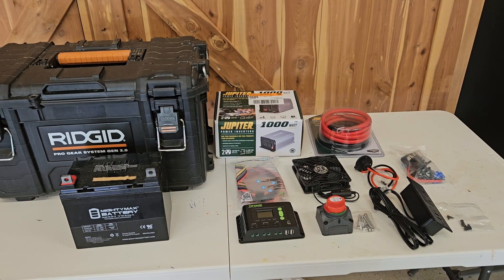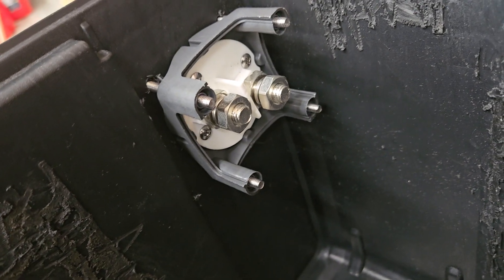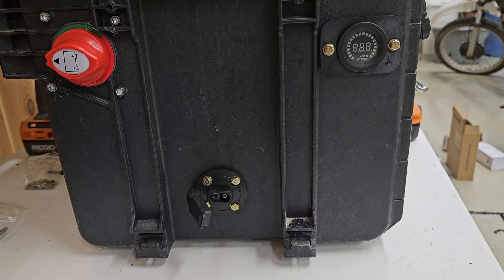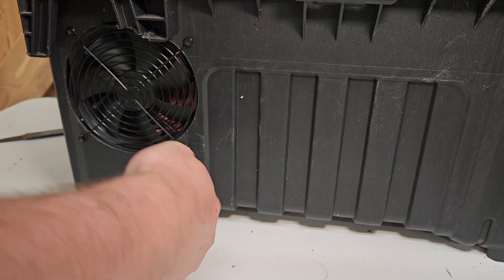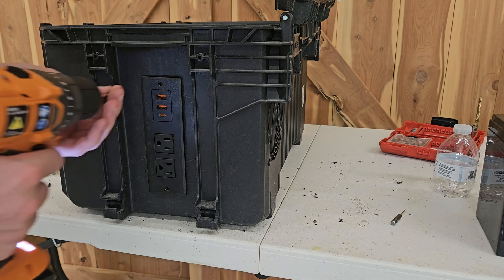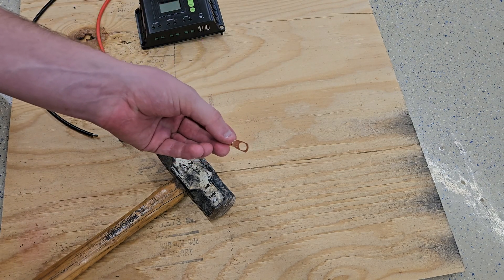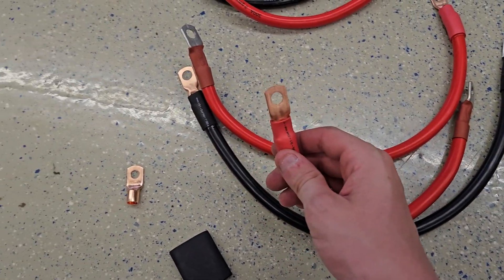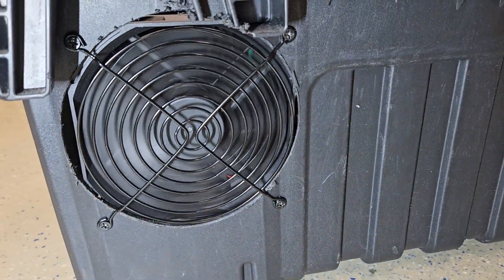DIY Solar Generator / Power Station || Start to Finish Build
In this video, I guide you through the entire process of building a DIY solar generator/power station using a large Ridgid Pro Gear System 2.0 toolbox. The setup features a Jupiter 1000-watt inverter, a 35Ah Mighty Max deep cycle battery, a 10-amp solar charge controller, an outlet with USB-C and two regular sockets, an LED voltage sensor, a USB cage fan, an SAE solar port, and an emergency shutoff switch. For the connections, I used 10-gauge wire to link the solar charge controller, SAE plug, and voltage sensor, while 2 AWG cables were utilized for the connections between the battery, shutoff switch, and inverter.

This solar generator build is fully customizable! You can easily expand its capacity with larger batteries or by wiring multiple batteries in parallel for more power.

Parts List / Where to Find Parts ( I receive no compensation for these products. These are just what I used to Build the solar generator)

ELUTENG 120mm Fan with 3 Speed 5V USB - Amazon
CCCEI Recessed Power Strip with 20W USB C Port - Amazon
Nilight - 90015A Battery Switch 12-48V Waterproof - Amazon
dstfuy Power Socket Sidewall Port,10AWG Weatherproof SAE  - Amazon
BNTECHGO 10 Gauge Silicone Wire 10 ft red and 10 ft Black - Amazon
2PCS Battery Meter, Waterproof DC 12V Voltmeter Waterproof LED Digital Display - Amazon
ML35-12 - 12V 35AH U1 Deep Cycle AGM Solar Battery - Amazon
Topsolar Solar Panel Kit 30W 12V Monocrystalline with 10A Solar Charge Controller - Amazon
JUPITER 6 ft., #2 AWG Inverter Cable Set - Harbor Freight
JUPITER 1000 Watt Continuous/2000 Watt Peak Modified Sine Wave Power Inverter - Harbor Freight
RIDGID Pro Gear System Gen 2.0 Stackable Durable 22 in. Modular Tool Box - Home Depot

00:00 Intro
00:22 Parts
01:40 Modifying Box
01:53 Battery Disconnect
02:36 Battery Meter
03:12 Inverter Install
03:58 SAE Connector
04:57 Fan Install
07:16 Charge Controller
08:20 Outlet Install
09:00 Wiring Overview
10:00 Controller Wiring
12:27 Monitor Wiring
13:00 2awg Cables
13:20 Ground Connections
14:07 Wiring Finished
15:23 Testing